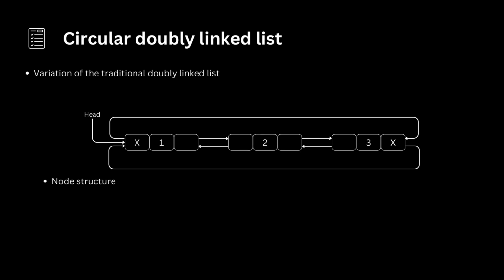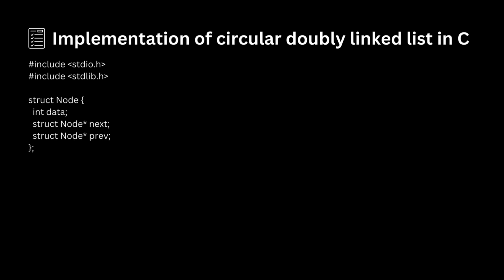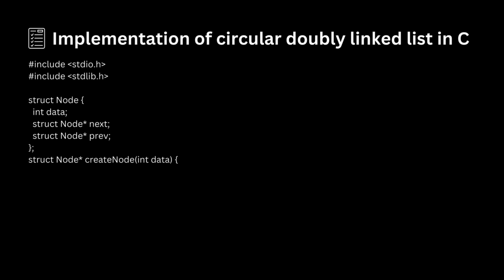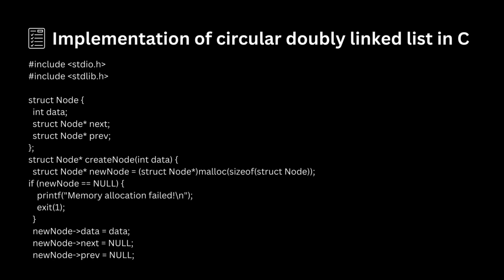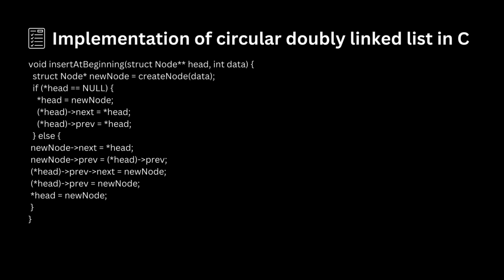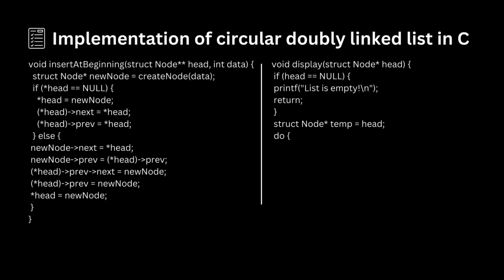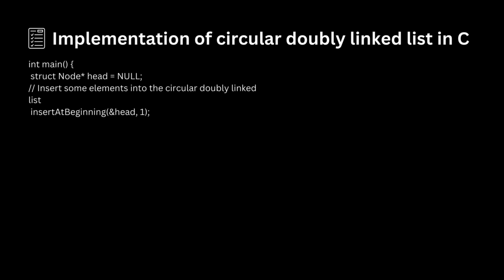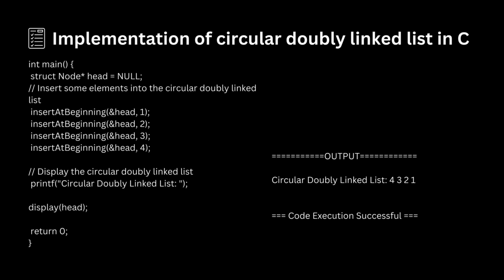Episode: 30 Circular doubly linked lists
Circular doubly linked list by suamiyya jahagirdar

🕒 TIMESTAMP

✍ COURSE
☞Basics of data structure
☞Arrays
☞Stack
☞Linked list
☞Stack
☞Queue
☞Tree
☞Graph
☞Algorithms
etc..